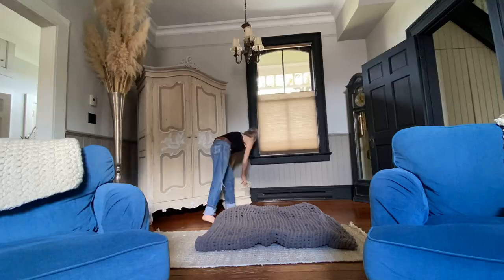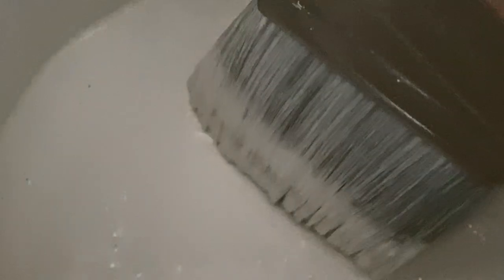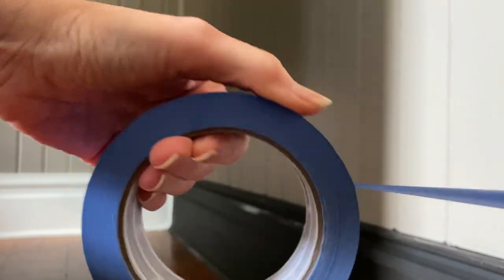DIY Do-Over!: Family Room Makeover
Hi everyone! This week I will be showing you a DIY Do-Over!  I will be doing a makeover of our Family Room!  We loved the black trim colour but we felt maybe it was too heavy so we decided to take it back a little with some white.  It’s to change your mind and I will show you that this is ok its just part of the DIY makeover process to get your home just right as you like it!  Remember it's just paint!! I hope you enjoy!
Summit is from the Passionate home where you can find Home decor, Chalk paint supplies and many more check out Summit's store:

Chapter Sections for easy referral look up:

00:00 Start
00:20 DIY Do-Over!
00:30 We love the black trim but is it too much?
00:46 Lets do the Painters Tape Trick!
01:14 Let's explore the island!
01:31 Great to see friends!!
01:44 Meet Summit!
02:25 You like the white trim!!
03:33 Painters Tape Trick!
04:01 Removing the tape so satisfying!
05:12 Use Chalking to seal up fine gaps in the wall and trim!
07:02 More of Vancouver Island to explore!
07:55 New look!!
08:59 Island vista views!
09:44 Possible new addition!
11:06 Sunset!!